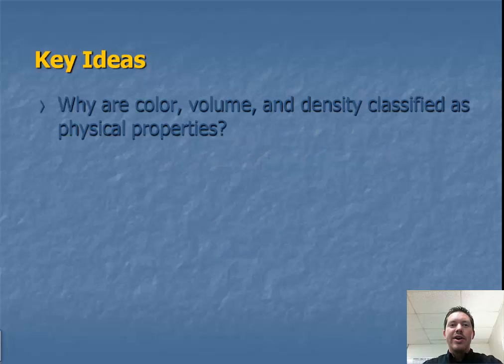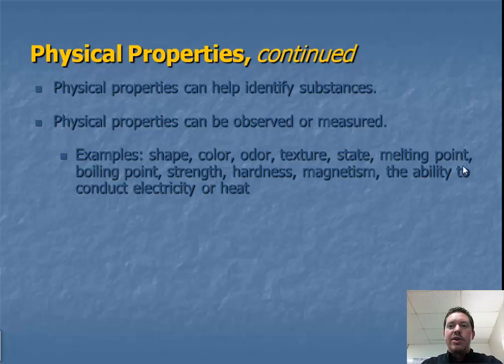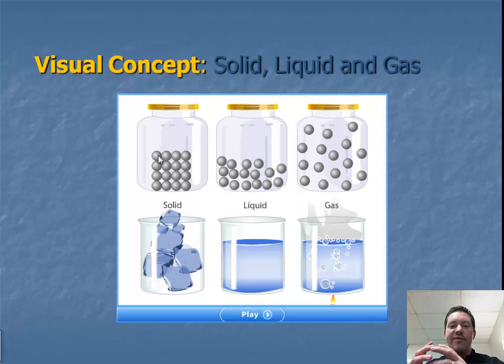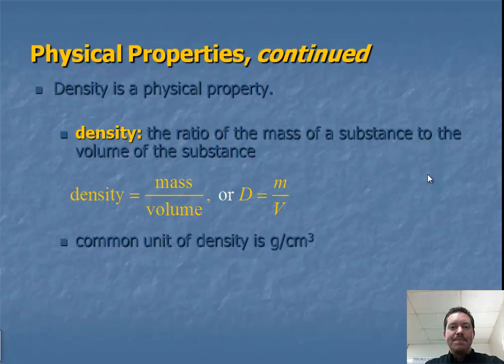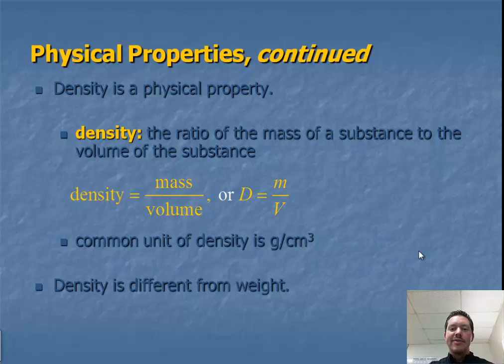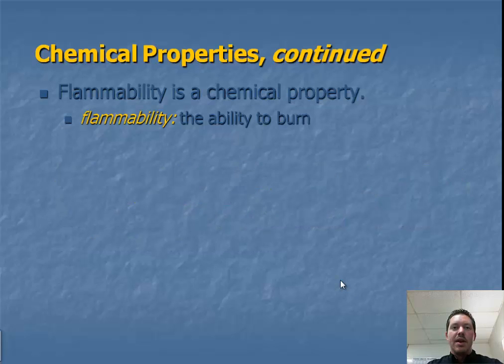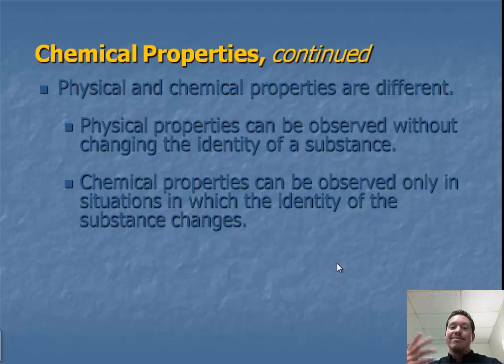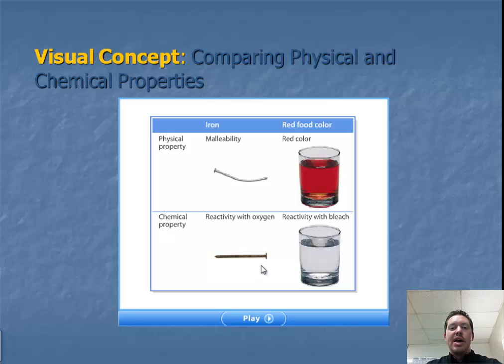Intro 05 Properties Of Matter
Lecture over the properties of matter.